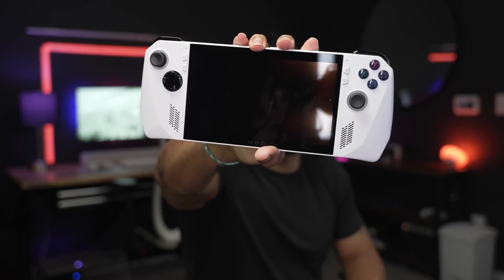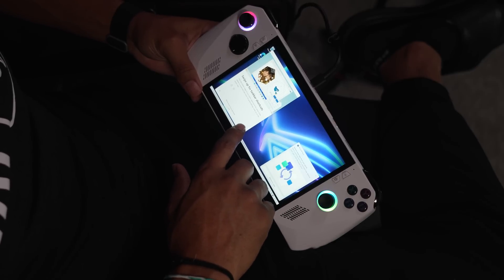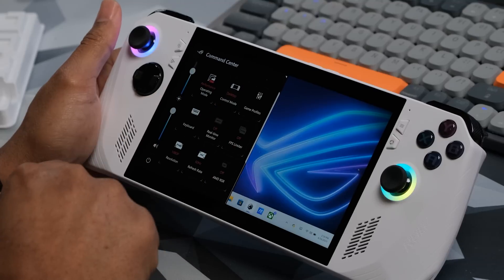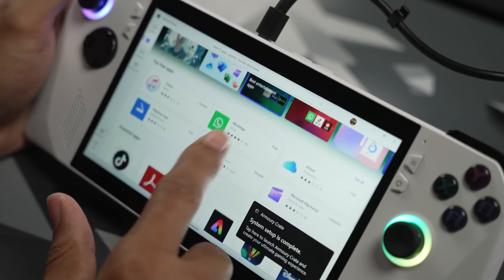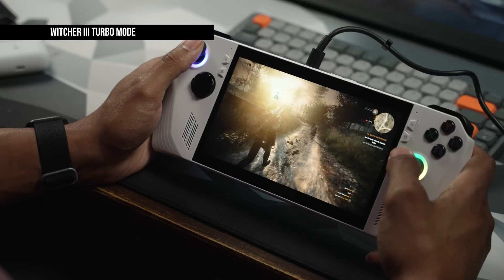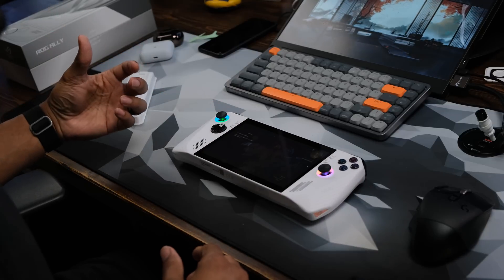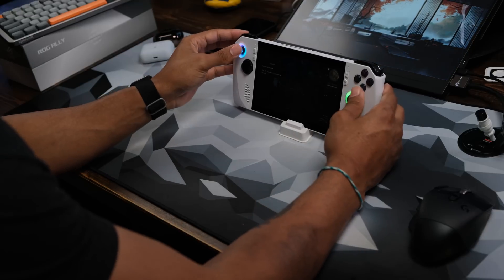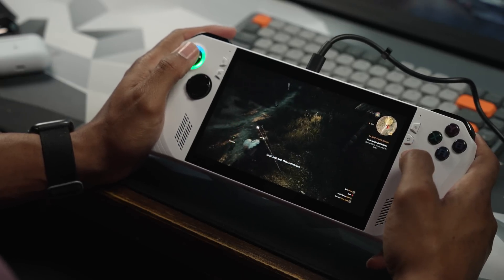ROG Ally - Honestly What to EXPECT!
Let's discuss realistic expectations for the Asus ROG Ally! This is a game-changing handheld and Mini PC. The Ally is the meeting grounds of multiple worlds, but, it is not as cut and dry as most are saying. There are details you need to be aware of in order to set realistic expectations for yourself if you are considering purchasing this! The biggest thing to know off hand, this is a  computer and not just a Gaming Handheld!! Let's get into the details!!